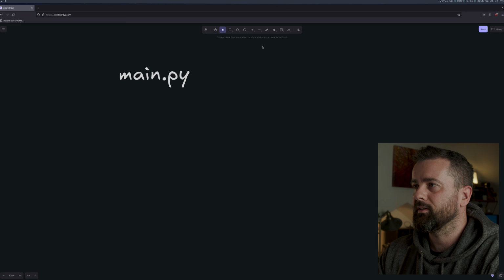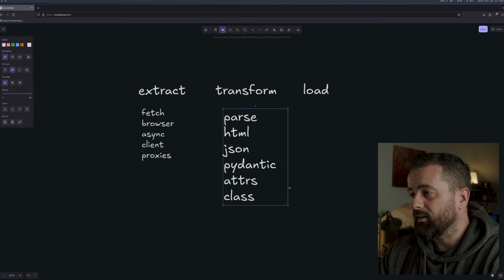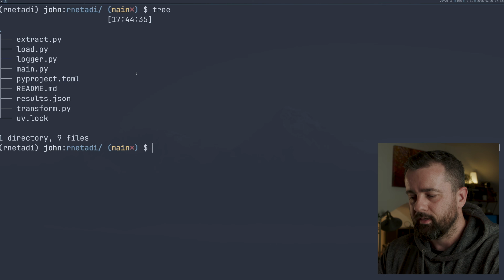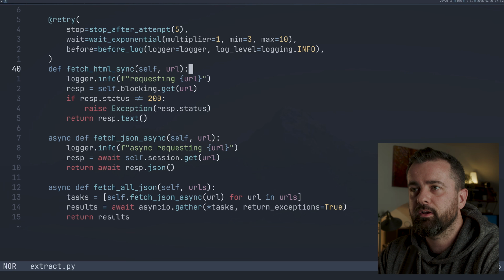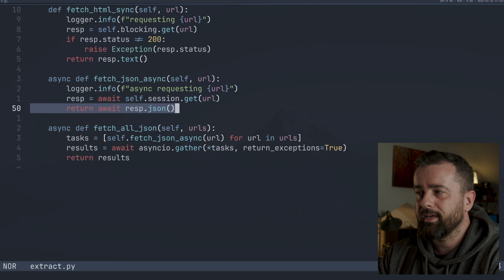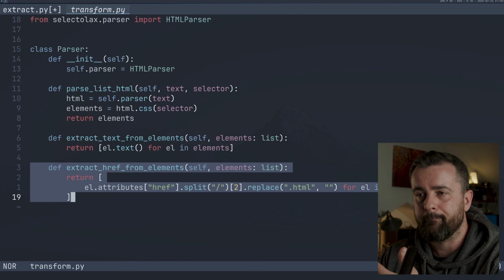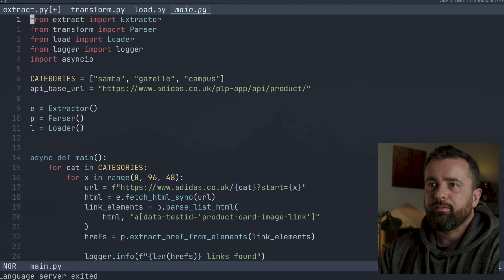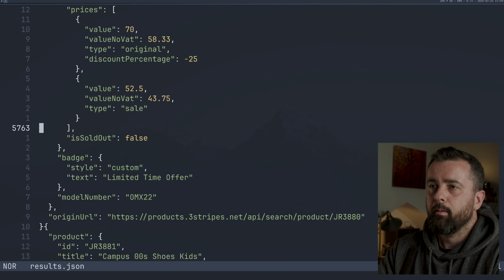How I Write Web Scrapers w/ Python